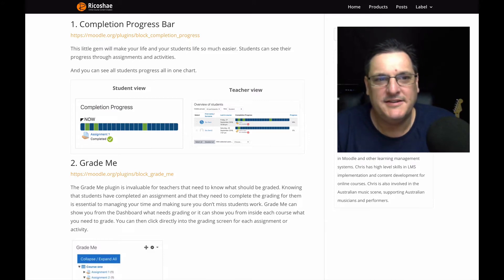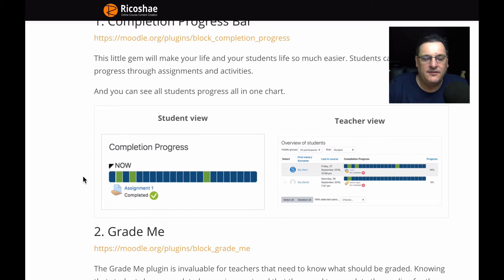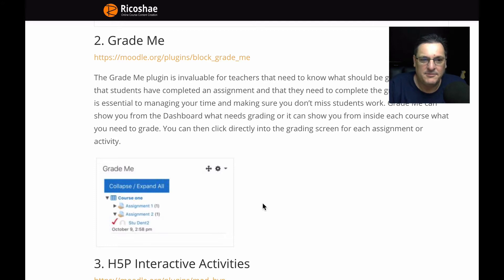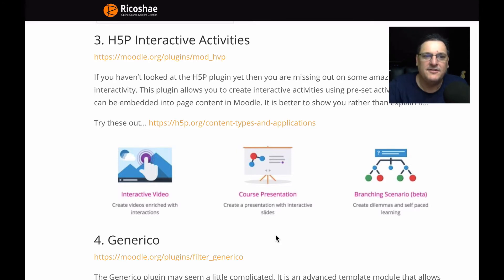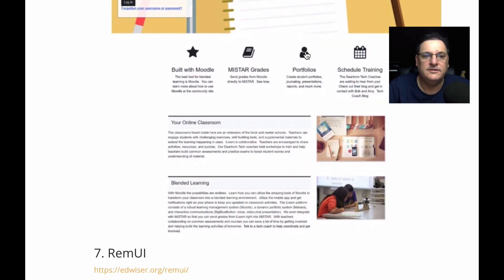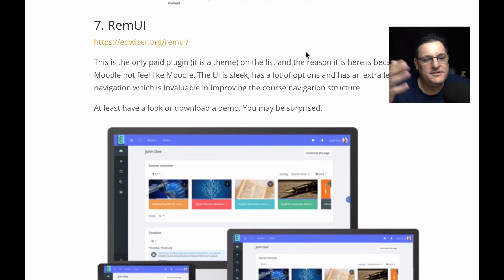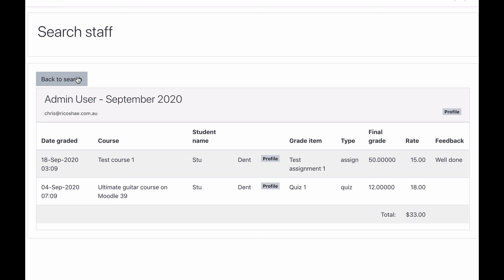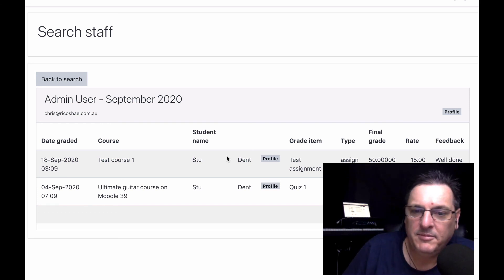How to make Moodle EASIER to use! My TOP SEVEN (7) - MOODLE PLUGINS